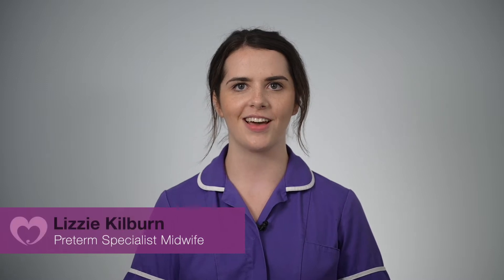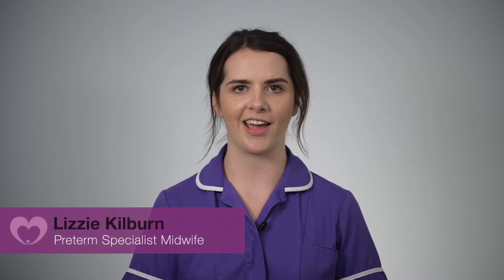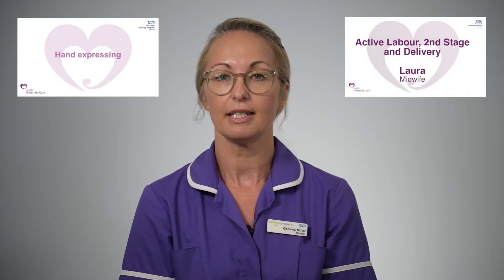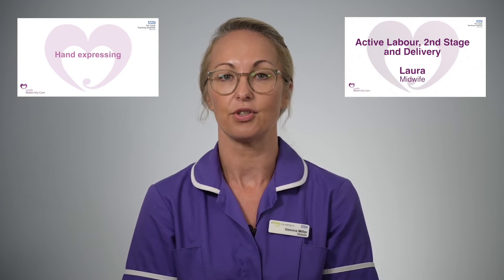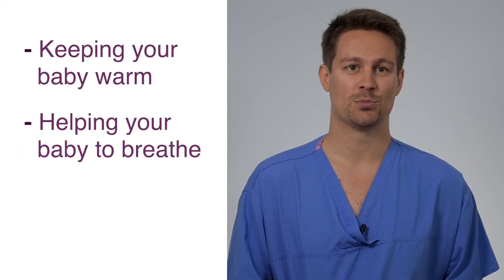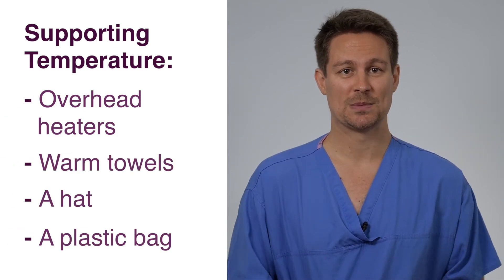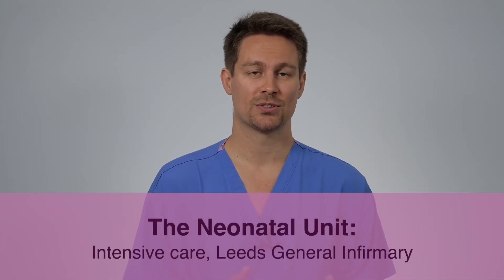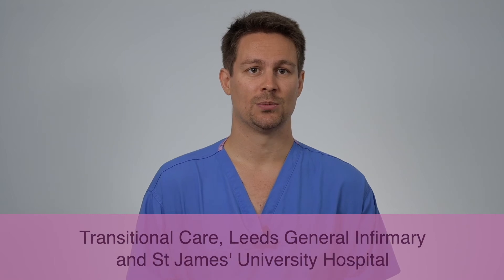Preparing for an early baby